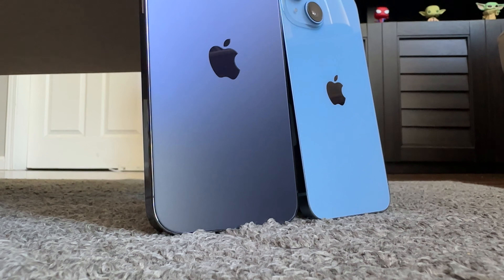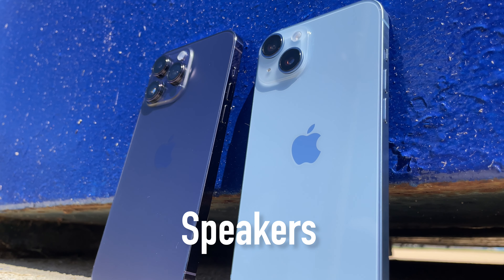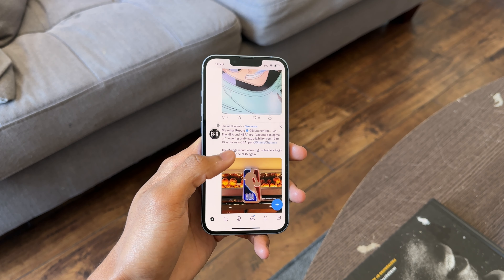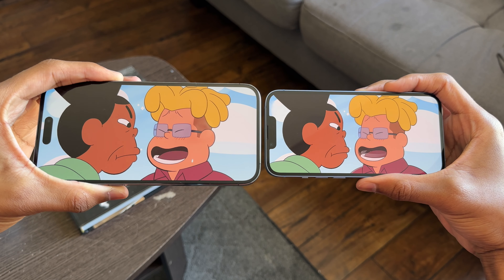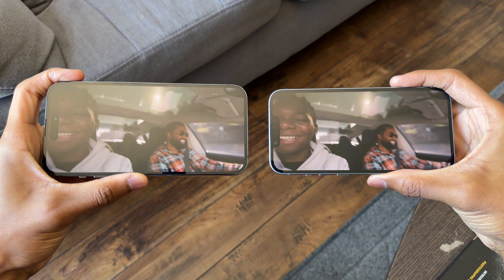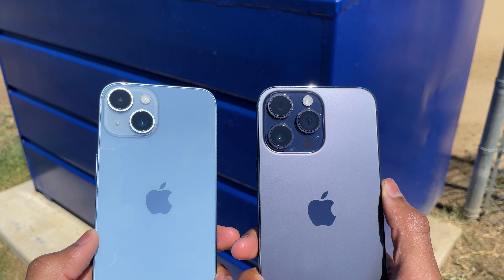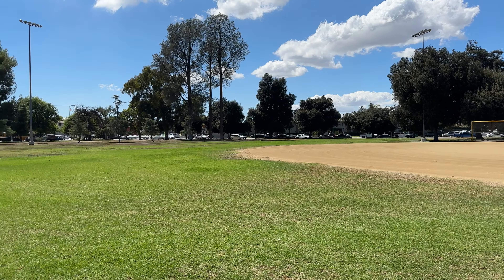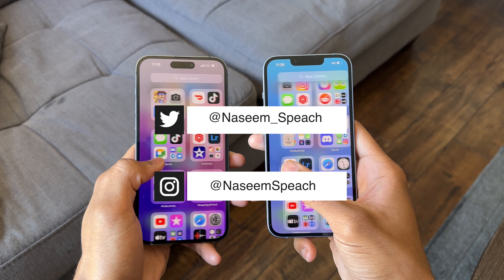iPhone 14 Pro Max vs iPhone 14: Which Should You Buy? (Review)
The iPhone 14 Pro Max and the iPhone 14 are two phones that have many differences, but still somewhat feels the same. Both the iPhone 14 Pro Max and iPhone 14 have a lot to offer , and in this review, I will be helping you guys decide which one to buy. So here it is you guys, the iPhone 14 Pro Max and the iPhone 14 review.